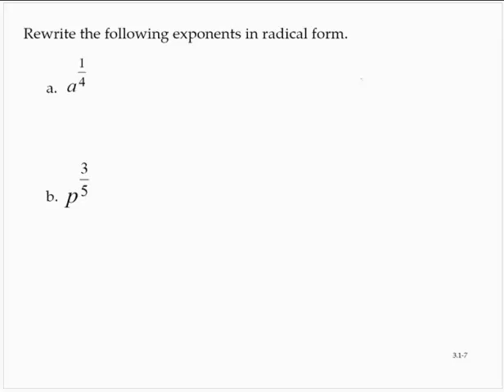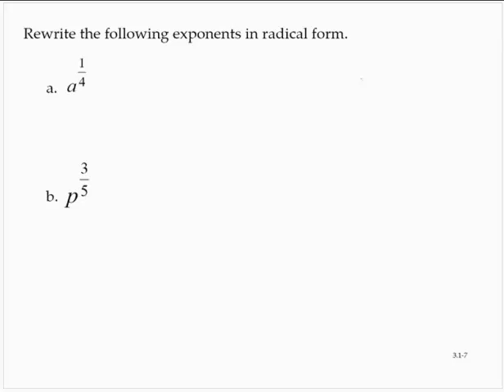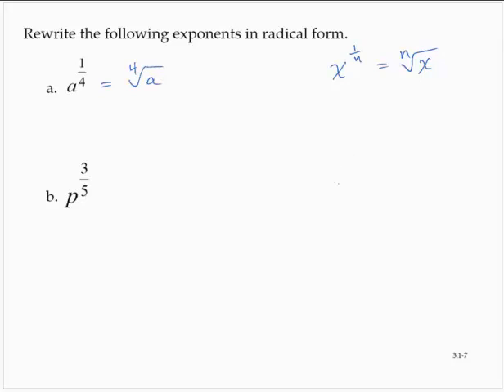Clark 3 1 7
rewriting rational exponents in radical form